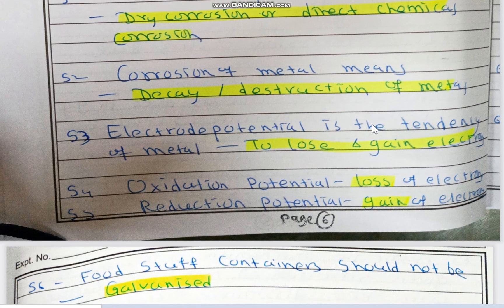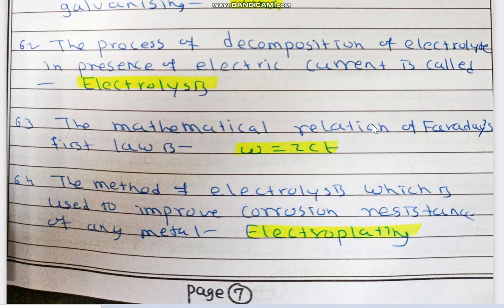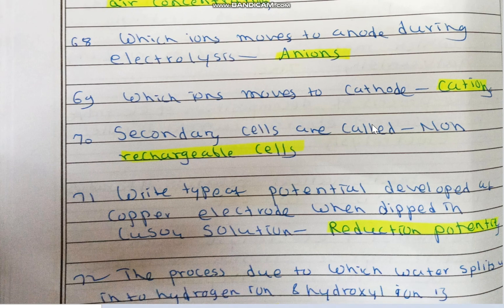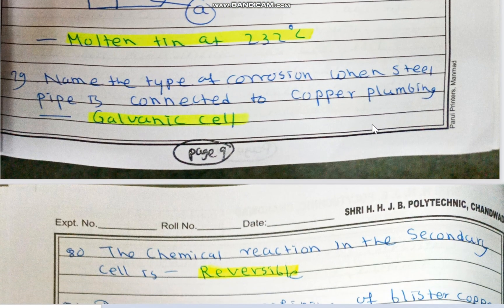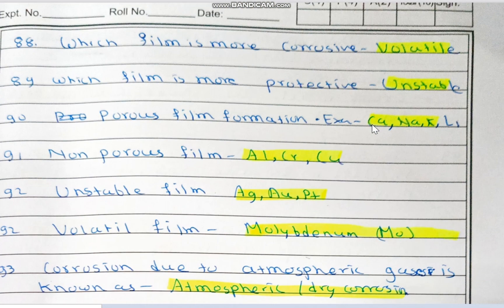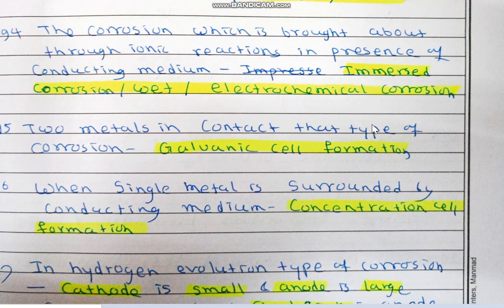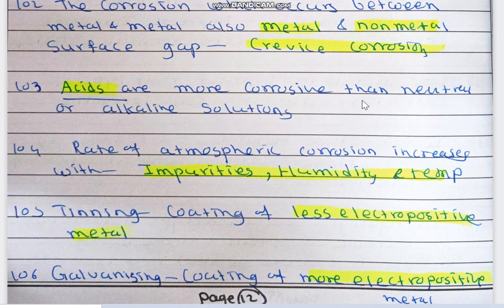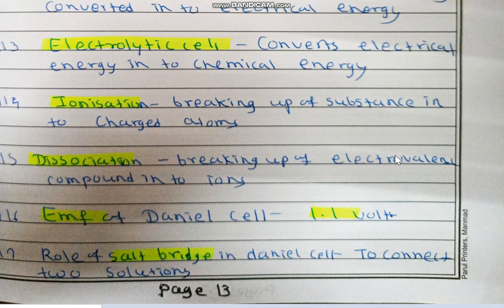MSBTE PAT-2 ,Basic Chemistry Part-2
MSBTE online exam
MSBTE online MCQ exam
MSBTE online exam tips
MSBTE online exam hack
MSBTE online exam tricks
MSBTE online exam
MSBTE winter exam
diploma exam tips
diploma exam tricks
polytechnic exam
diploma winter exam tips
diploma winter exam tricks
diploma winter exam 2022
diploma winter exam
diploma winter exam
online MCQ exam tricks
MCQ exam
exam tricks
MCQ exam tricks
online exam hack
online exam tricks
MSBTE
Msbtemsbte
msbte exam 2022
summer exam 2022
diploma exam
exam update
exam 2022 latest update
msbte update
msbte latest update